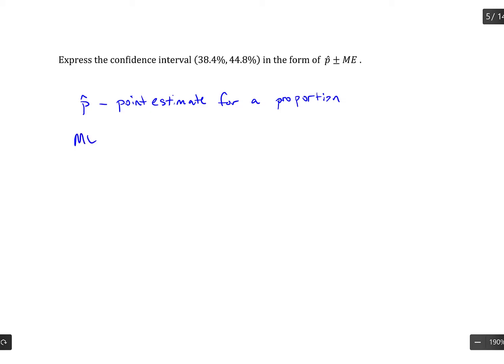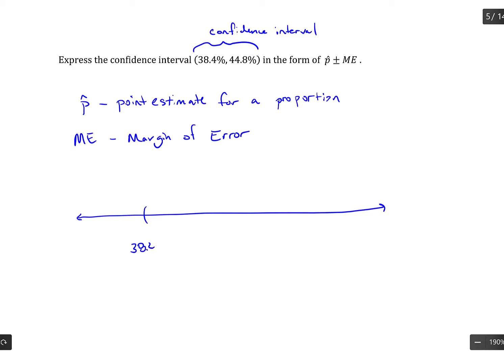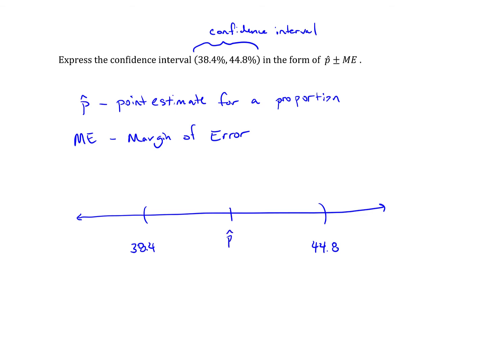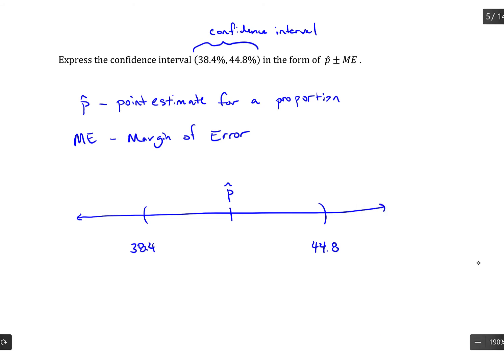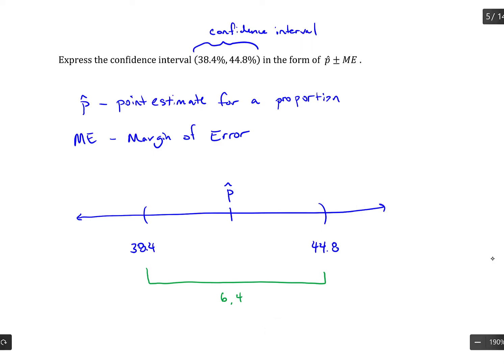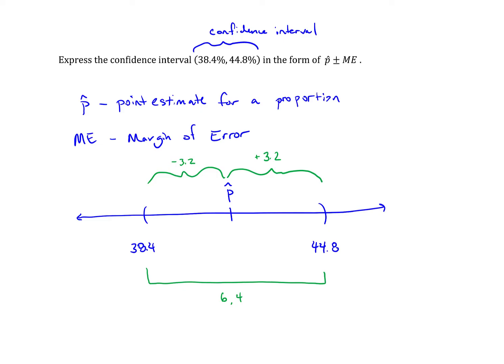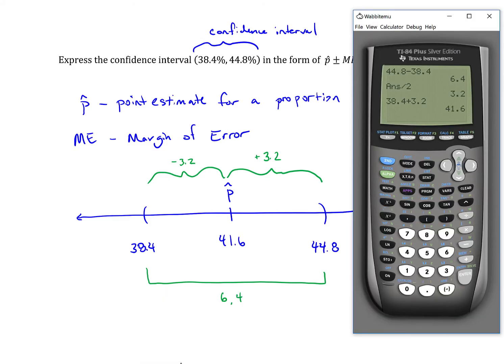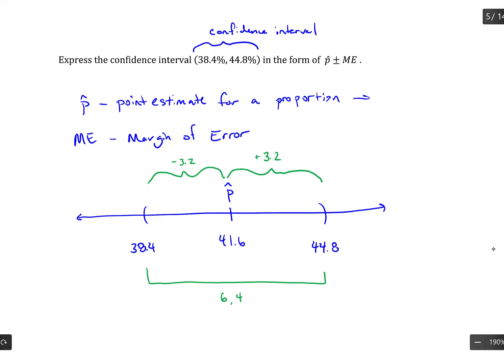Confidence Intervals: Notation 2